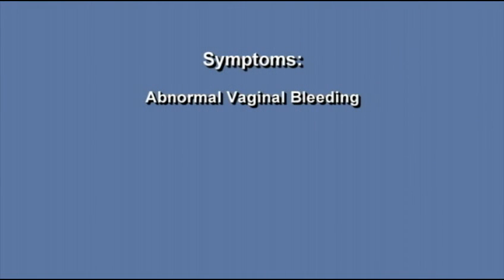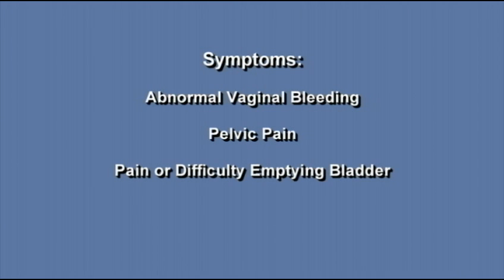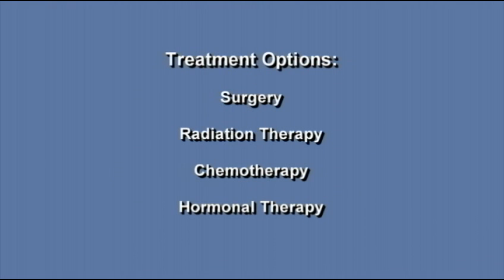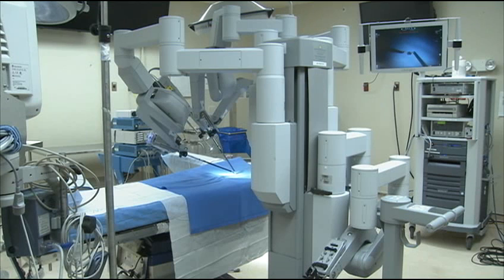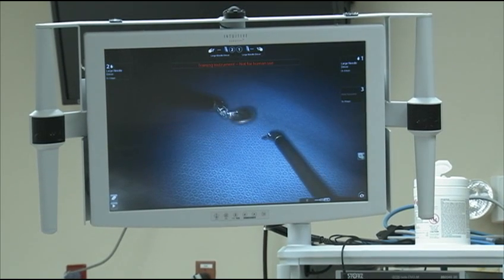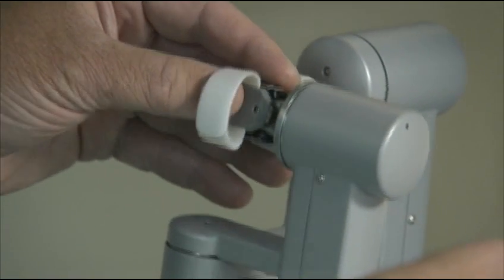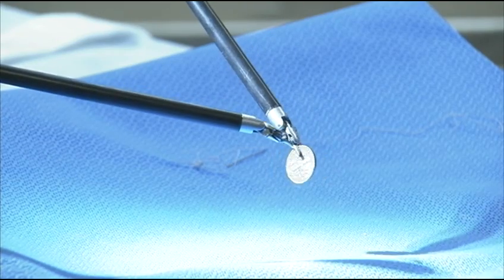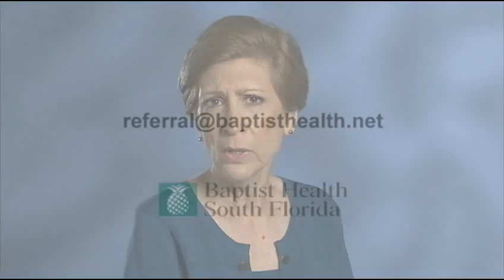Endometrial Cancer - Ricardo Estape, M.D.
This video discusses endometrial or uterine cancer; it's signs and symptoms and it's treatment.

[Transcript]

[Phyllis Teitelbaum, Cancer Resource Nurse]
I'm Phyllis Teitelbaum, cancer resource nurse at Baptist Health South Florida in Miami. Endometrial cancer, also known as uterine cancer, is the most common women's reproductive tract malignancy in the United States. Baptist Health gynecologic oncologist Dr. Ricardo Estape helps us understand this common cancer.

[Dr. Ricardo Estape, Gynecologic Oncologist]
Endometrial cancer forms in the tissue lining the uterus. These cancer cells can grow and invade nearby tissues and organs as well as spread to other parts of the body. The most common symptom of endometrial cancer is abnormal vaginal bleeding. After menopause, any vaginal bleeding is abnormal. Other common symptoms are pelvic pain, pain or difficulty when emptying the bladder, and pain during intercourse.

[Dr. Ricardo Estape]
Treatment options are surgery, radiation therapy, chemotherapy, and hormonal therapy. The treatment that's right for you depends on the extent of the disease, your age, and your general health. Surgery is the most common treatment for endometrial cancer. Usually the uterus, the cervix, ovaries, fallopian tubes, and lymph nodes are removed. Conventional surgery for endometrial cancer uses a large, abdominal incision and results in a six- to eight-week recovery time.

[Dr. Ricardo Estape]
Women treated for endometrial cancer at Baptist Health have the option of less invasive robotic surgery. This technique has the benefits of less pain, less blood loss and scarring, a shorter hospital stay, and quicker recovery time.

[Doctors working with surgery equipment]

[Dr. Ricardo Estape]
In robot-assisted surgery, the surgeon makes four to six, dime-sized incisions in the patient's body into which slender instruments are inserted. A tiny camera is also inserted to provide a three-dimensional view of the internal organs. Robotic arms are attached to the instruments. While watching those three-dimensional images, the surgeon, sitting at a console, manipulates the arms of the robot by using foot pedals and hand controls to cut and remove tissue. The instruments move and rotate with the flexibility similar to the human wrist.

[Dr. Ricardo Estape]
Enhanced surgical precision, particularly in removing lymph nodes and entering deep, small spaces, helps to ensure all malignant tissue is removed. Robot-assisted surgery for endometrial cancer is a much less traumatic procedure for the patient than the open traditional surgery.

[End Transcript]